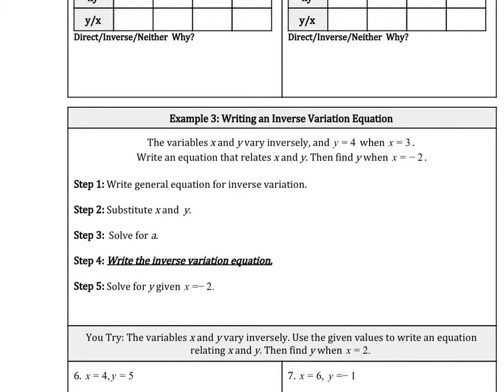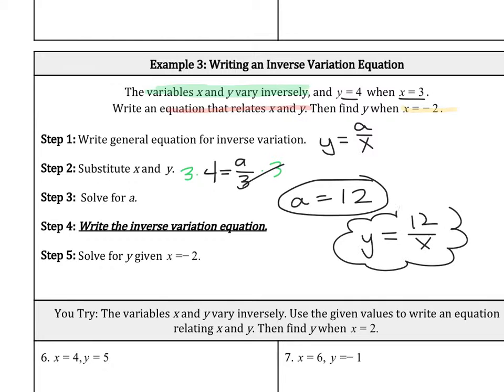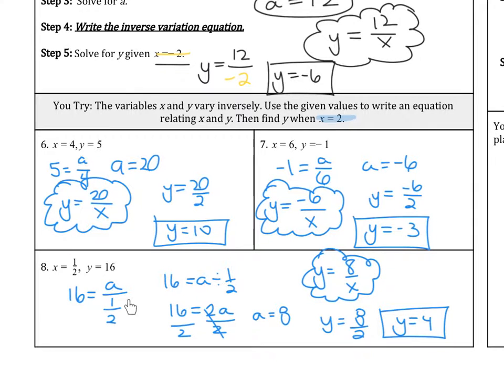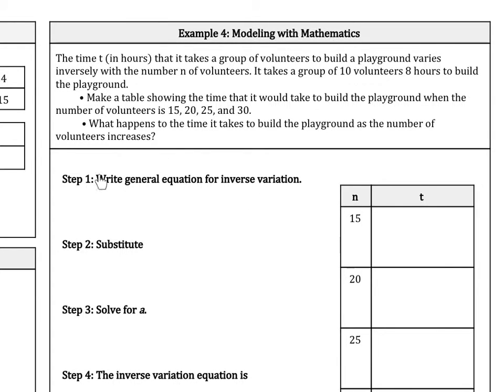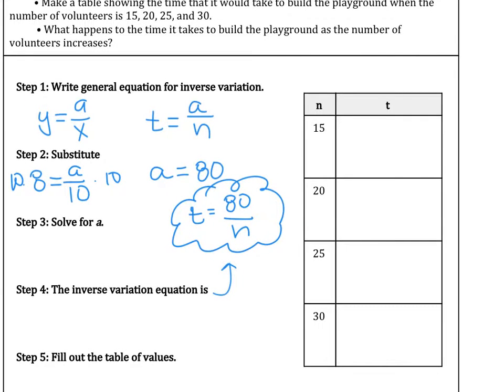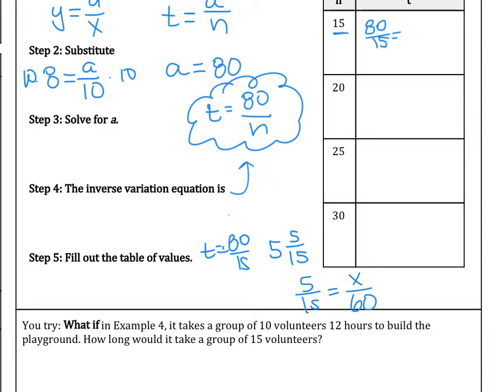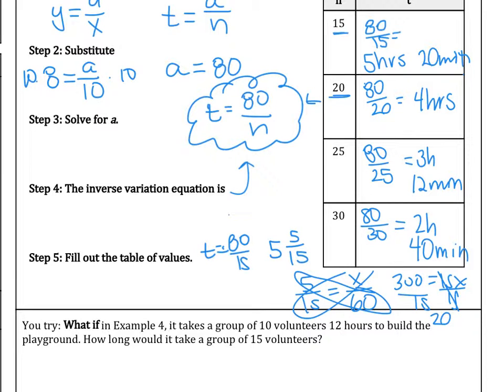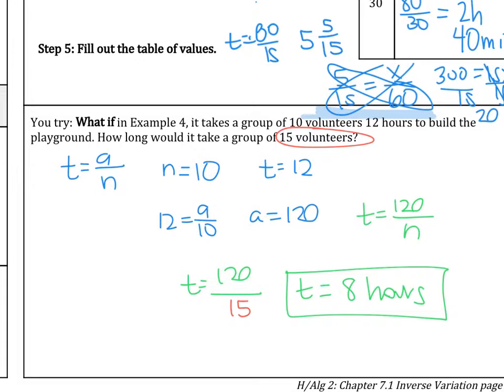7.1 Inverse Variation Part 2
Algebra 2 Rational Functions